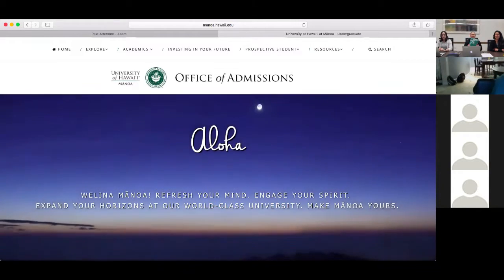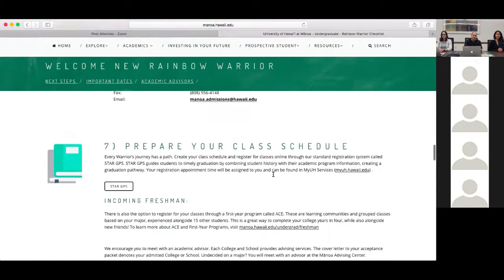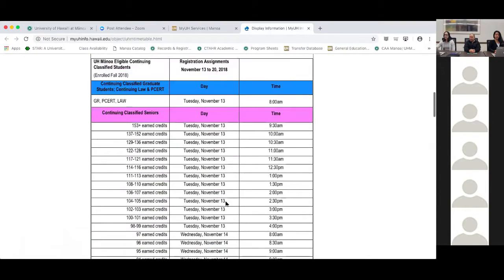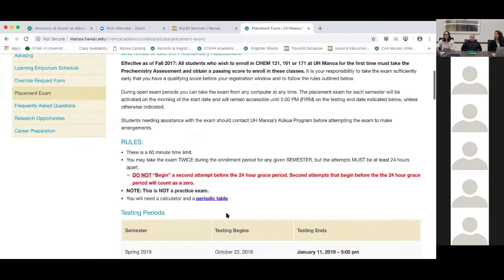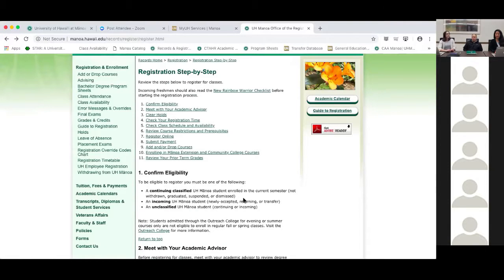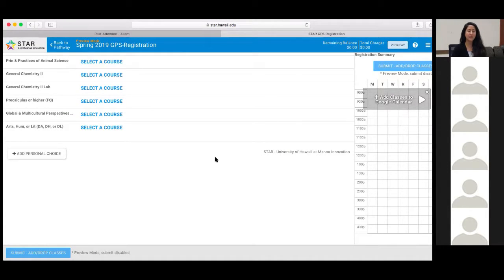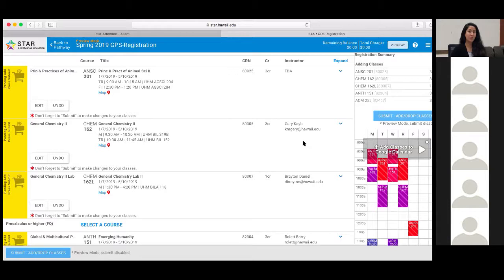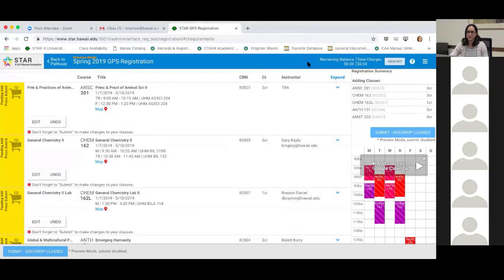Registration Workshop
Join CTAHR Academic Advisers for a workshop on registration.  During this session we review the New Rainbow Warrior Checklist, Registration Checklist, and STAR GPS.

USEFUL LINKS:
New Rainbow Warrior Checklist: